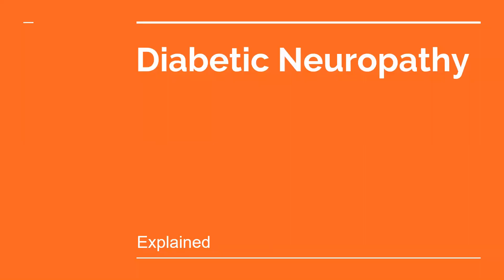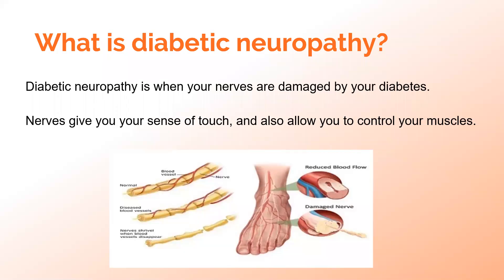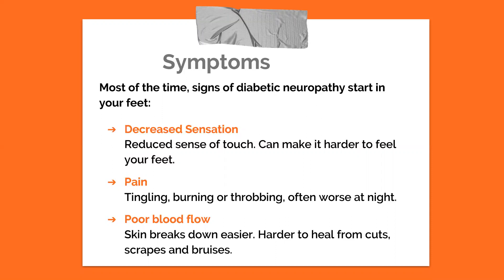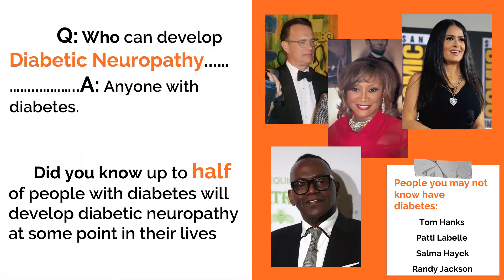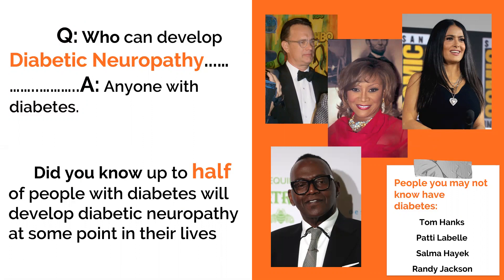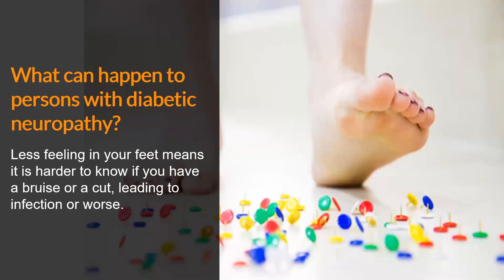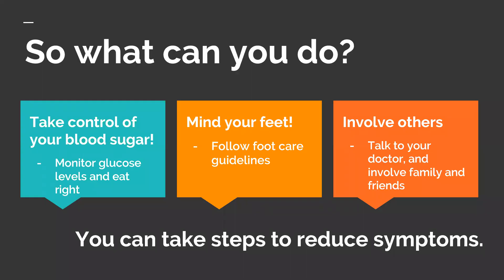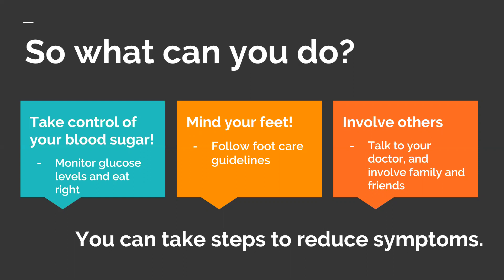Diabetic Neuropathy: An Introduction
This video provides a brief introduction to diabetic neuropathy, including what common symptoms look for and what you can do to reduce your risk of developing complications.

PowerPoint and recording by: John Crawford, MOTS
Upload by: Mary Delahoussaye, LOTR

APA References for Presentation:
Callaghan, B., Price, R. and Feldman, E. (2015). Distal symmetric polyneuropathy: a review, Journal of the American Medical Association, 2172–2181.
Feldman, E., Callaghan, B., Pop-Busui, R., Zochodne, D., Wright, D., Bennett, D., Bril, V., Russell, J., and Viswanathan, V. (2019). Nature Reviews: Disease Primers, 5(41)
International Diabetes Federation. (2019). IDF Diabetes Atlas - 8th edition: key messages. key-messages.html
Maser, R., Steenkiste, A. and Dorman, J., (1989). Epidemiological correlates of diabetic neuropathy, Report from Pittsburgh Epidemiology of Diabetes Complications Study. 38: 1456–61